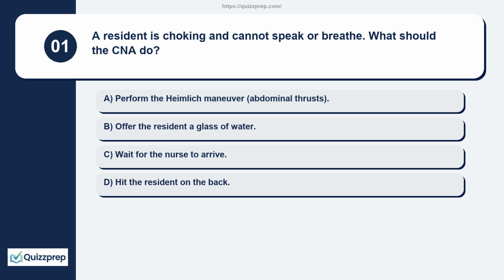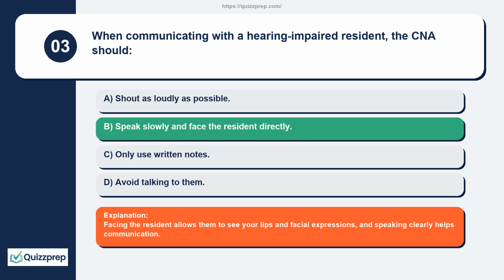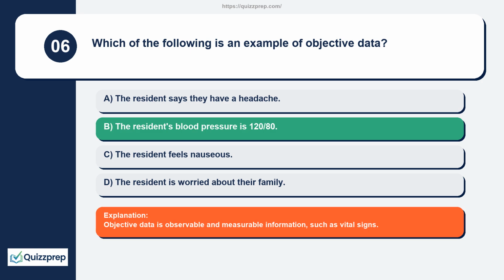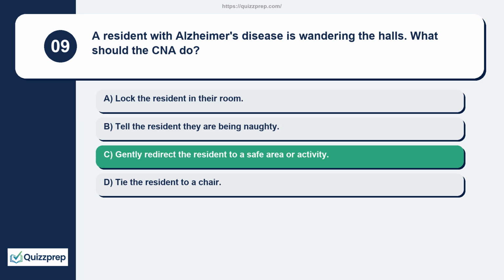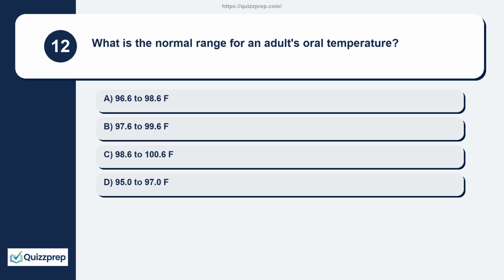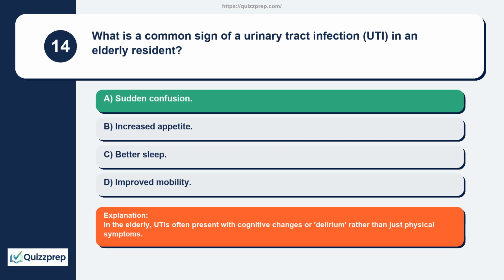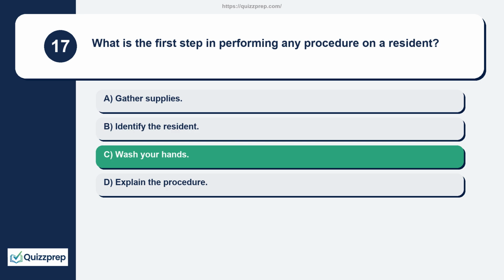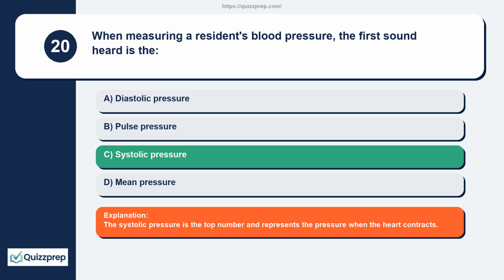Pass Your 2026 CNA Exam Easily With This Top Rated Practice Test App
The 2026 CNA exam is more challenging than ever and your success depends on using the most current study materials available. Stop worrying about failing your certification and start practicing with the most accurate app on the market right now. Many students struggle with the clinical knowledge and multiple choice sections of the state board exam because they use outdated materials. This video reveals the most effective cna practice test app designed for the current year. This application features thousands of practice questions that mirror the actual 2026 exam format exactly. You will find detailed explanations for every answer which builds a deeper understanding of nursing care decisions. Whether you are studying for the written portion or looking for a refresher on clinical skills, this app covers every category from safety and emergency procedures to basic nursing skills and member rights. Consistent practice is the most reliable path to passing on your first attempt. We provide these services and specialized resources to support your transition into the healthcare workforce. Using this app allows you to track your progress and identify weak areas before the big day arrives. It is designed for busy students who need to study on the go and make the most of their limited time. Many successful nursing assistants have already used these specific tools to secure their licenses this year. Your career in healthcare starts with a solid foundation and the right study habits.

Safety and emergency procedures are a major component of the exam and this app provides extensive practice in those areas. You will find scenarios involving fire safety, falls, and choking which are critical for both the written test and the clinical skills portion. Communication skills are also emphasized within the app to prepare you for interacting with residents and the healthcare team effectively. Member rights and privacy are fundamental aspects of nursing care that every candidate must master. This tool includes specific questions on ethical dilemmas and legal responsibilities to ensure a well-rounded preparation. Mental health and social service needs are often overlooked by students but this app gives those topics the attention they deserve. The logic of the test is just as important as the content itself. Learning the strategy for eliminating incorrect answers is a key benefit of the detailed rationales provided within the platform. This approach transforms your study habits from simple memorization to true understanding of nursing principles. The 2026 version is specifically tailored to meet the new criteria set by national testing agencies. We are here to help you navigate every step of this process with professional guidance and high-quality study aids. Taking the time to master these practice tests now will pay off in the form of a successful career later. Every question you answer today brings you one step closer to that official certification. The healthcare industry is looking for skilled and knowledgeable nursing assistants and passing this exam is your entry ticket. Sharing this with your classmates helps everyone succeed together. Your commitment to excellence in patient care starts with the effort you put into your training today.